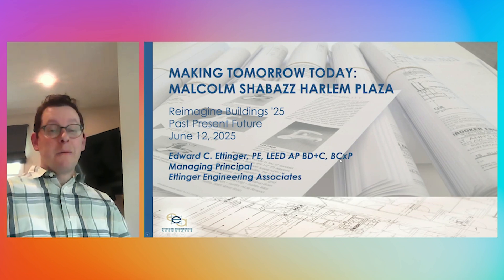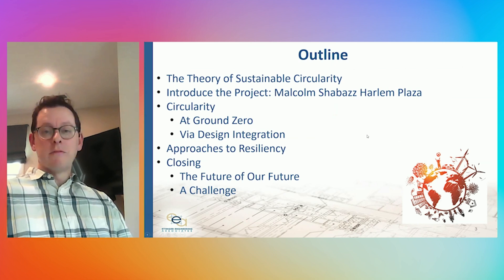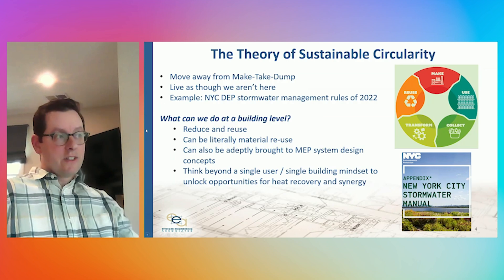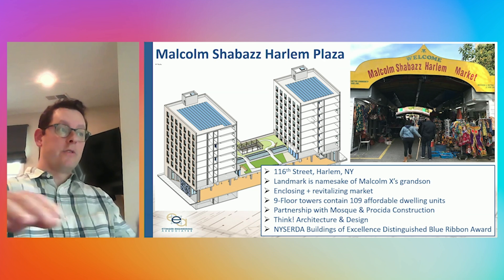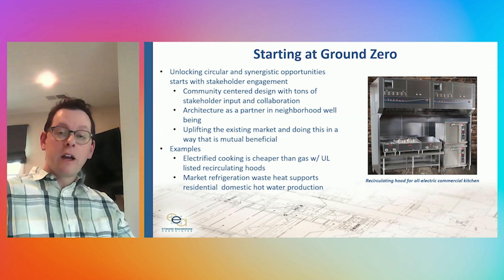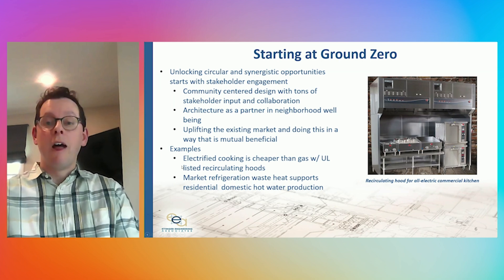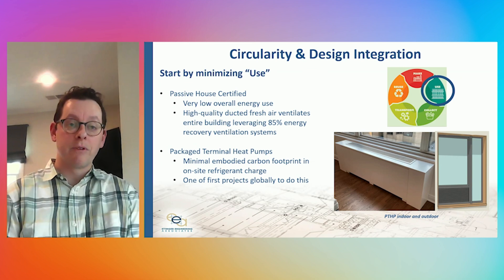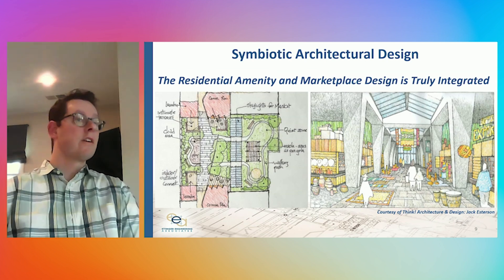Reimagine Buildings '25 | Malcolm Shabazz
Let's keep the conversations and collaboration going—join us on the Reimagine Buildings Collective!

Thanks to our Stakeholder Partner, NYSERDA. To learn more about NYSERDA’s Buildings of Excellence program, visit:

Reimagine Buildings '25 was produced and presented by Passive House Accelerator.